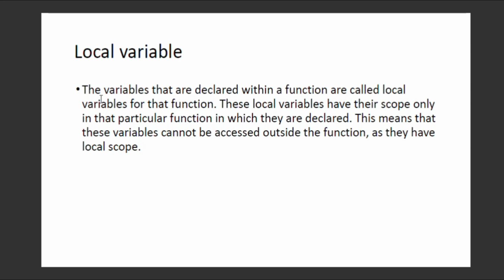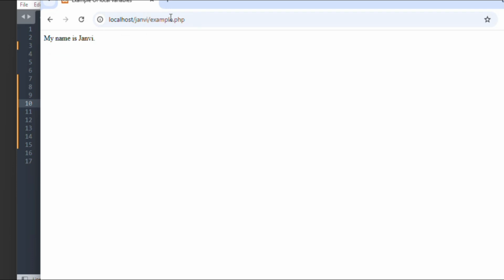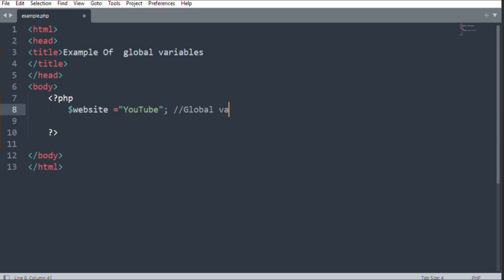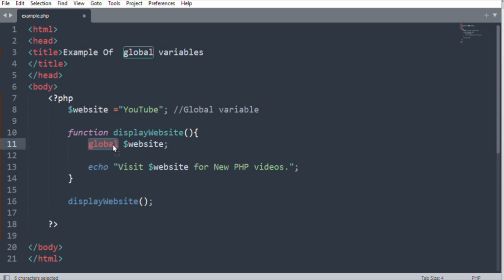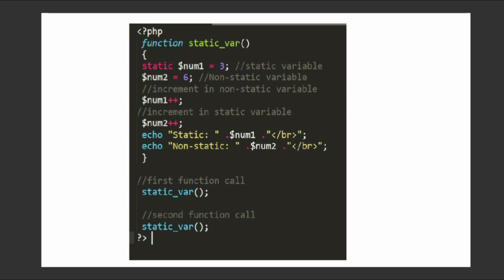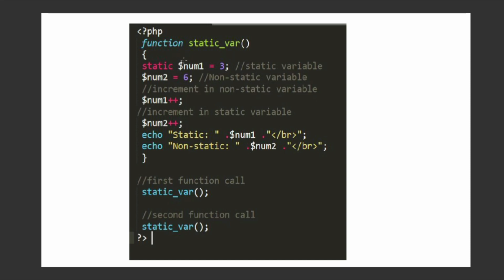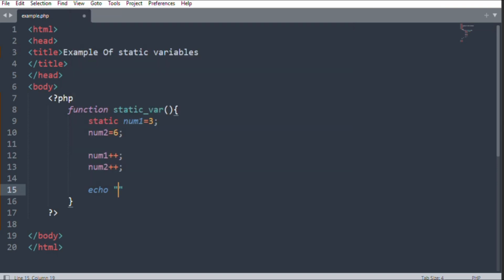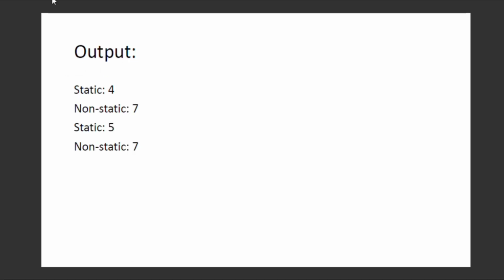Variable scope in PHP Local variable, Global variable, Static variable.....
This video is dedicated to helping you understand variable scope in programming — especially in PHP. Whether you're a beginner learning the basics or a developer brushing up on concepts like local, global, and static variables, you've come to the right place.

We break down complex topics into simple, easy-to-follow videos with real-life examples and hands-on coding demonstrations.

Let’s master the scope of your code — one variable at a time!